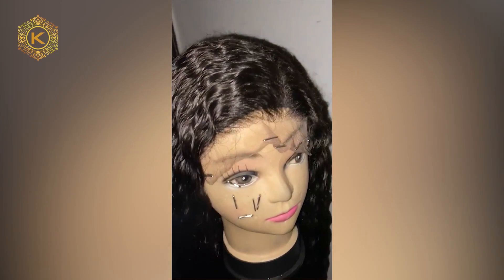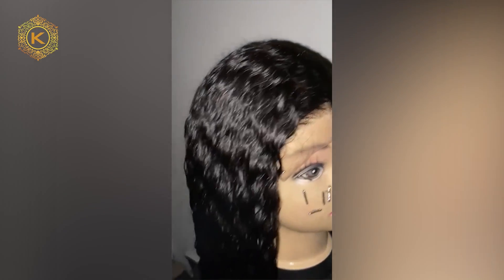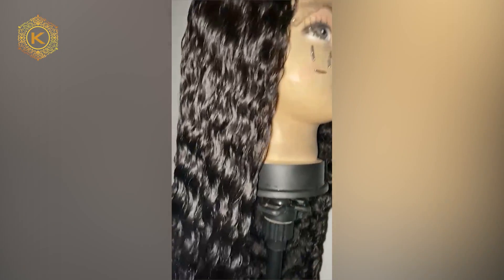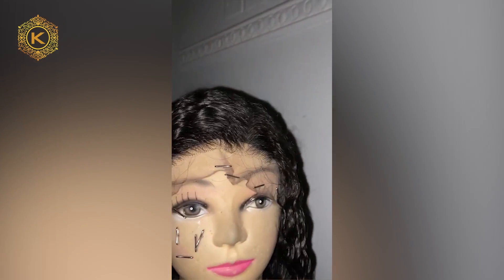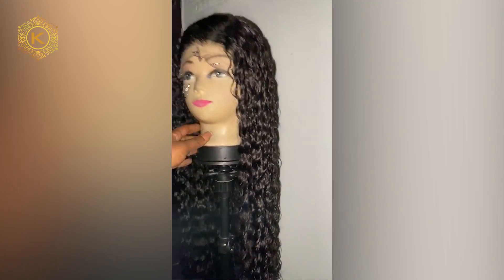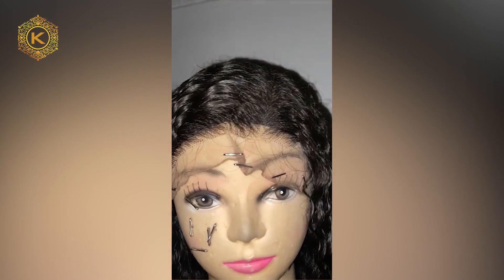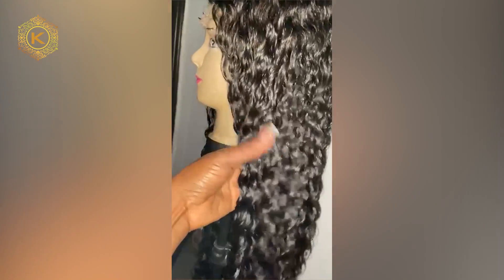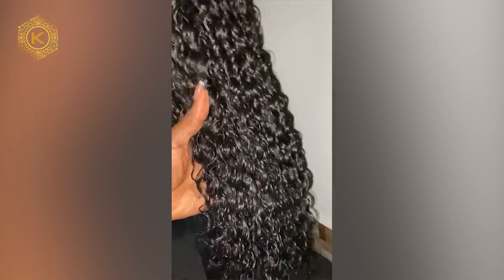Vietnam Hair Review | Amazing Hair Order From Meave Manager | K Hair Vietnam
Contact (Ms. Tracy K-Hair Sale Expert)

K Hair Vietnam is the best Vietnam hair factory providing raw hair to all wholesale hair vendors in the world.
Our channel shows:
👉 Vietnamese hair reviews
👉 How to start a hair business
👉 List of hair factory in China, Indian hair suppliers, and other raw Vietnamese hair suppliers such as Jen hair, Mic hair, Hada hair, etc